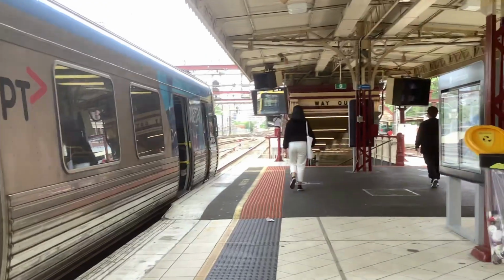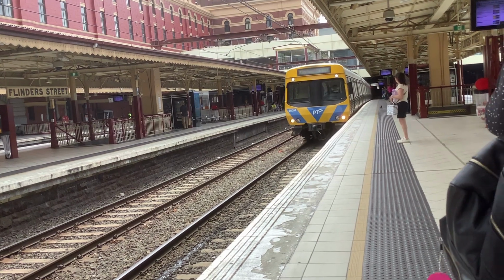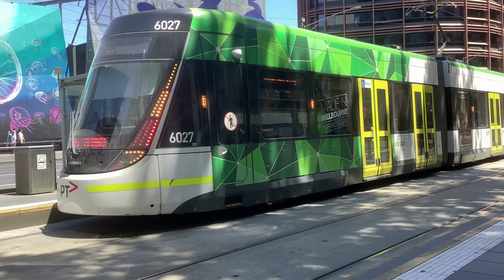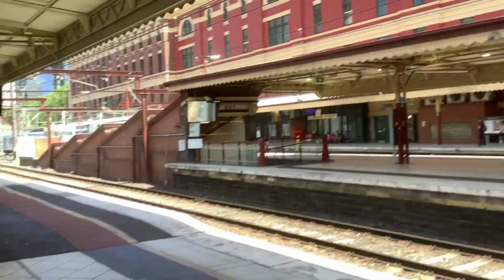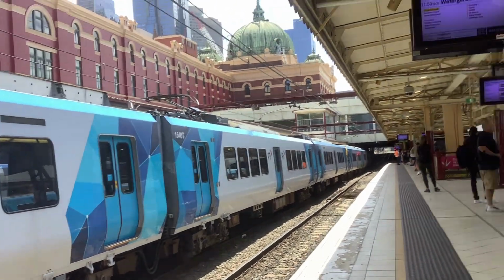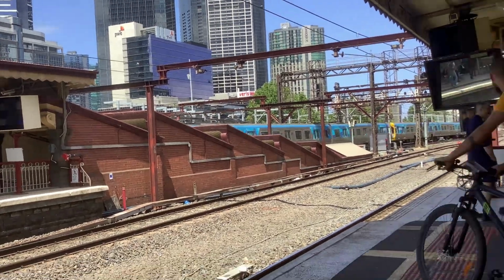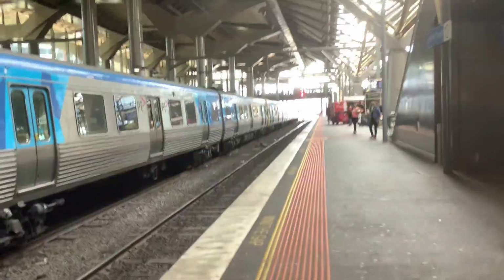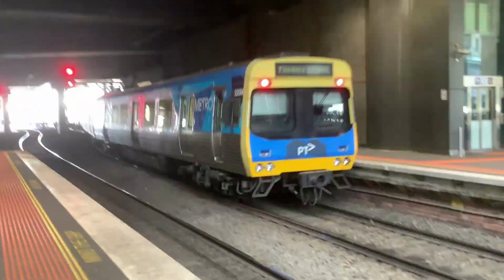Trains and Trams around Melbourne's CBD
Melbourne CBD has trains and trams. Trains extend from Flinders Street to Werribee, Williamstown, Sunbury, Craigieburn, Upfield, Mernda, Hurstbridge, Lilydale, Belgrave, Glen Waverley, Alamein, Sandringham, Cranbourne, Pakenham, Frankston and the Stony Point line for Metro Sprinter V/Line trains. Melbourne has the largest tram network in the world with 250 kilometres of double track, 493 trams, 24 routes, 1,763 tram stops and 12 tram depots.